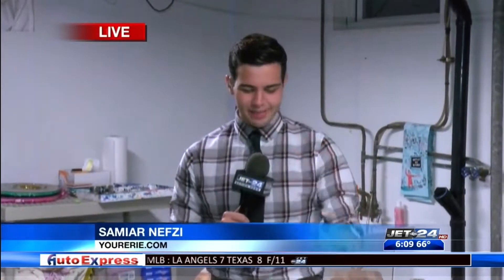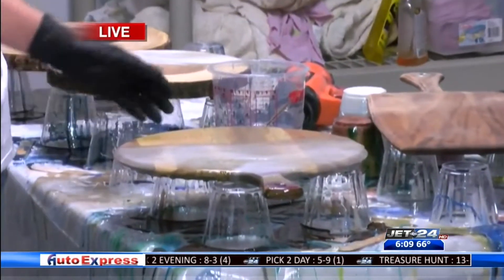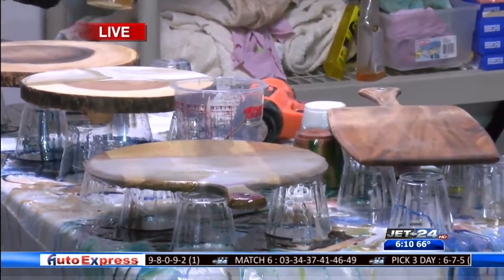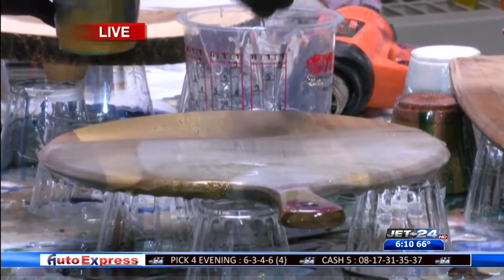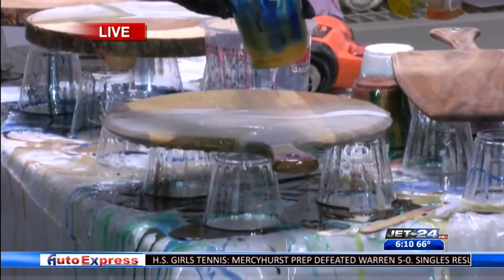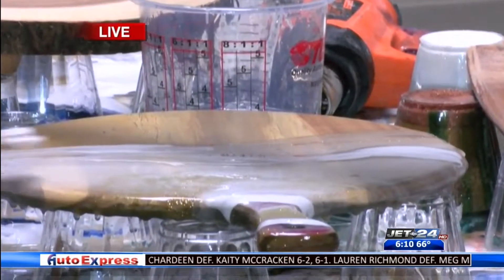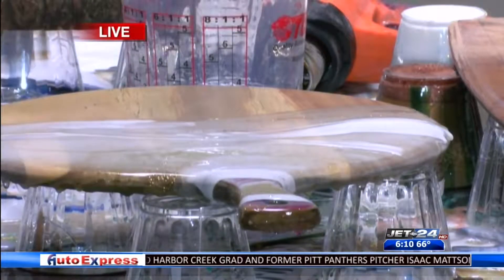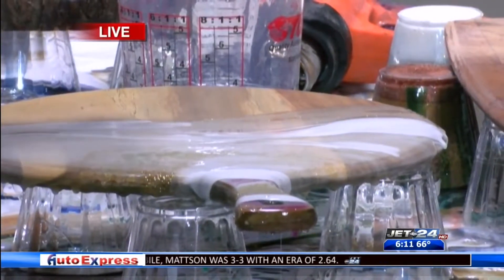Samiar Nefzi live at Helen Tullio Studios 6 a.m.